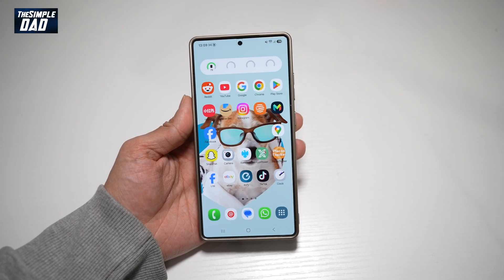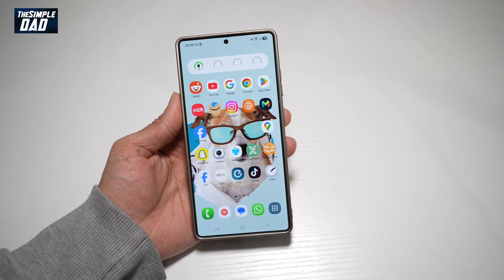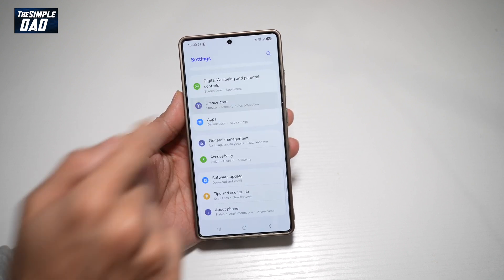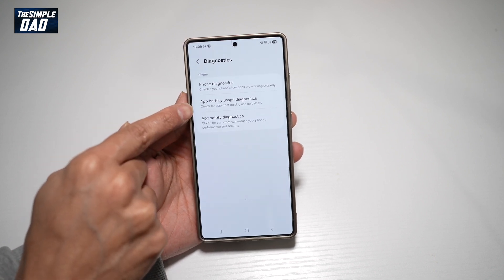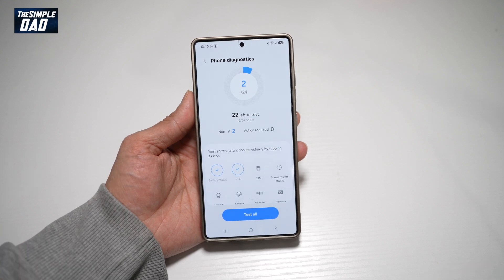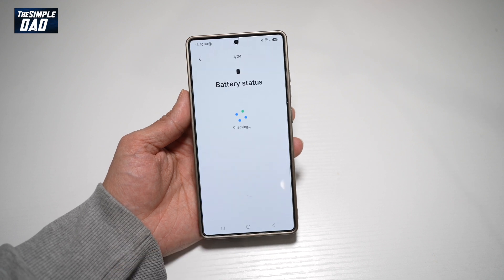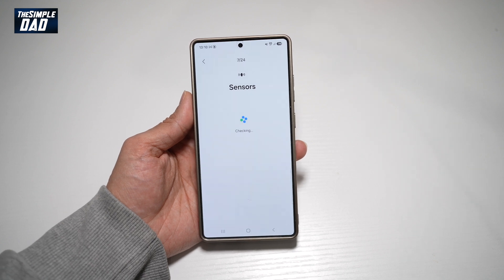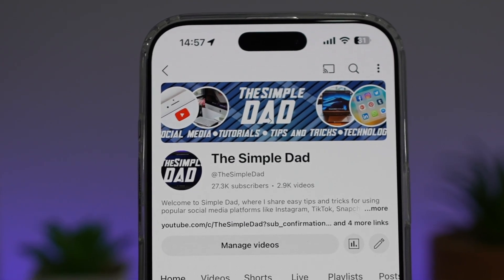How to Run Diagnostics on Samsung S25 Ultra 2025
00:00 Intro
00:10 Like or no Like
00:20 How to Run Diagnostics on Samsung S25 Ultra